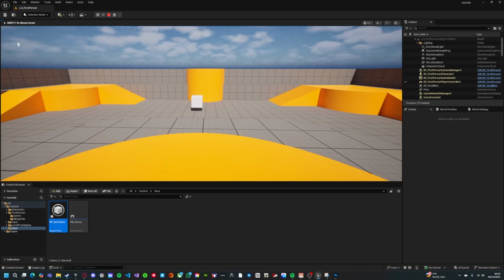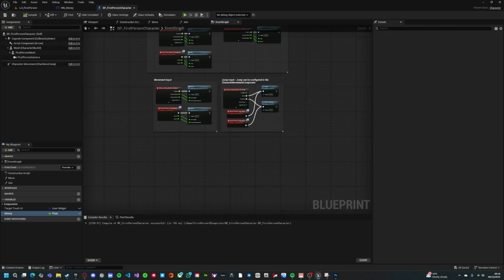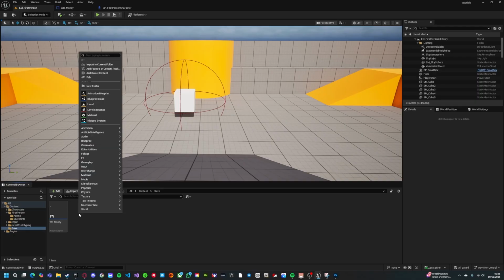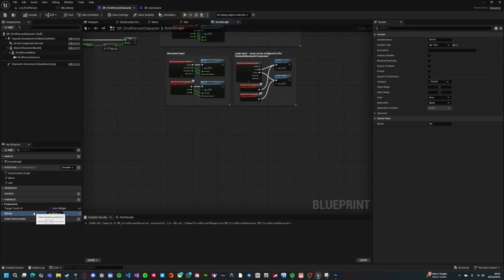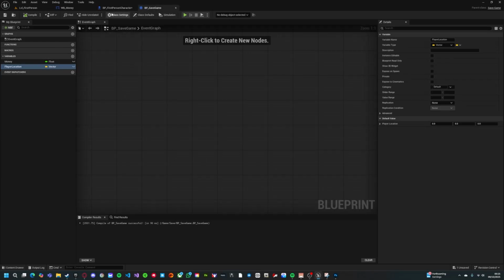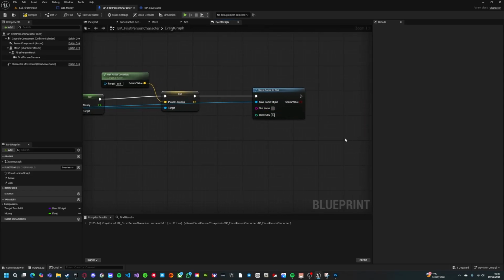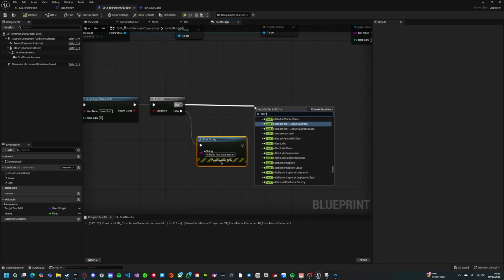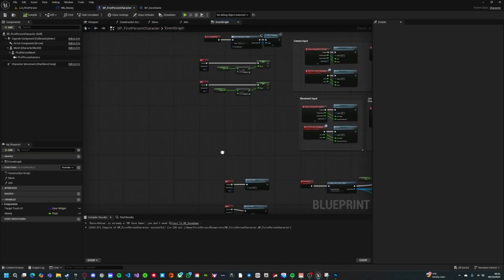How to make a simple save and load system UE5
This is mainly for small games that only need to save a few variables but can be scaled respectively